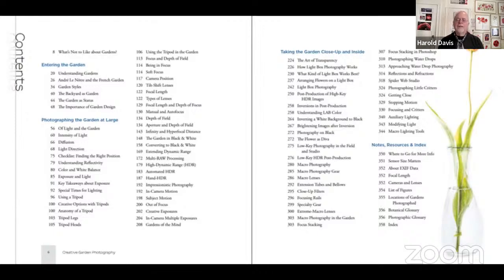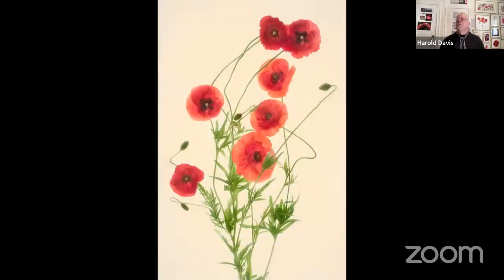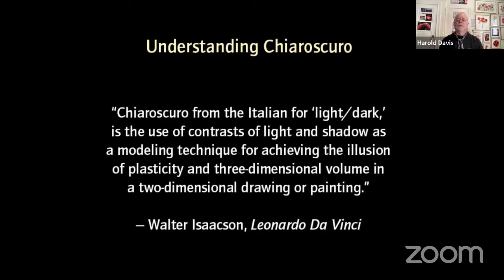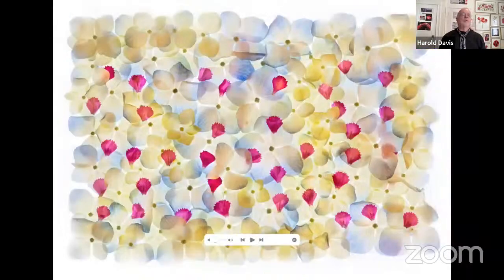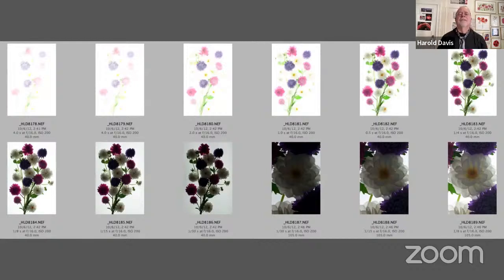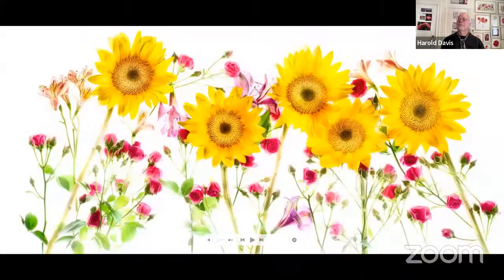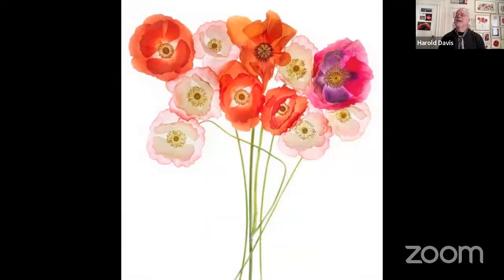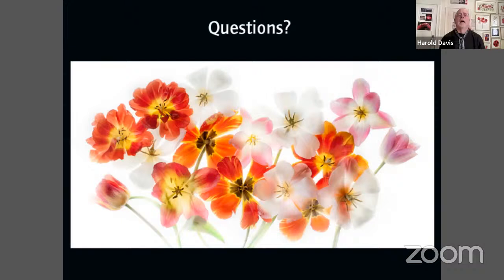*Alternative Flower Photography with Harold Davis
In this detailed presentation, Harold Davis shows his stunning floral imagery and explains in detail his process for light box photography. Harold will go over botanical composition, exposure, and post-production techniques.